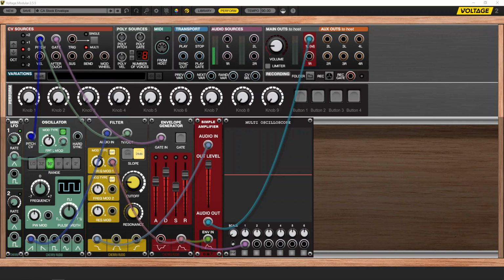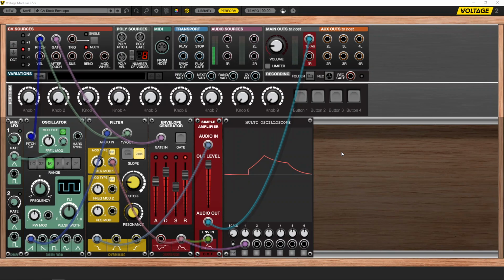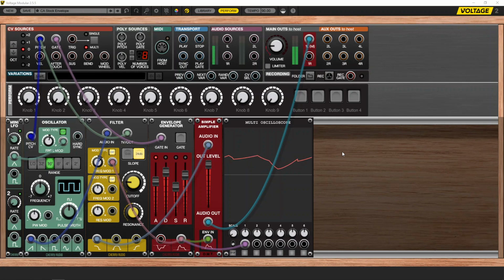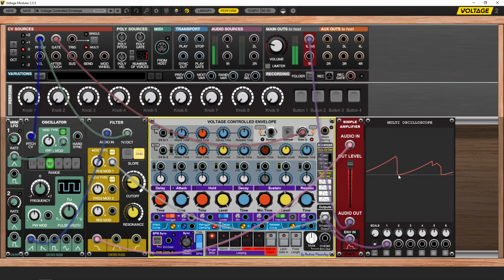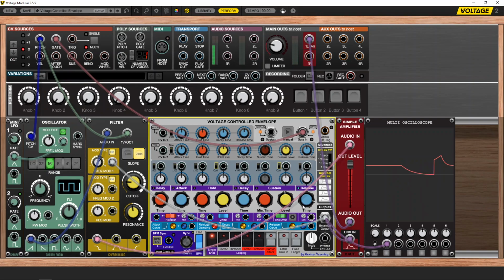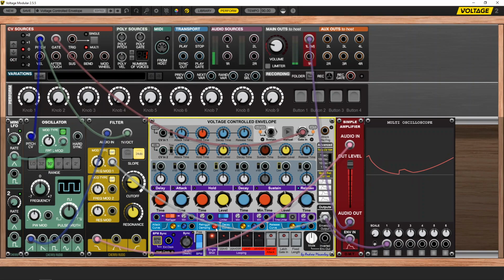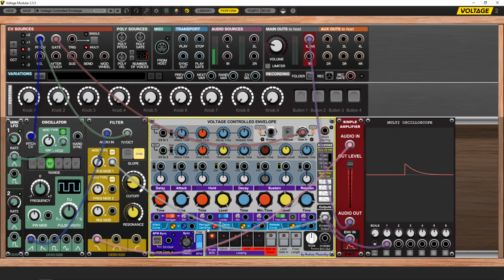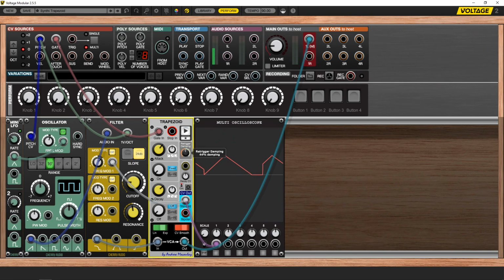Andrew Macaulay's Envelope Generator "Retrigger Damping" Feature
Andrew Macaulay has implemented a fantastic feature on his Voltage Controlled Envelope and Trapezoid VCA Envelope. It is called "Retrigger Damping". It allows you to change the retrigger behaviour from "Reset To Zero" through to "Continuous / Smooth", and all stages in between.

Andrew introduced this feature based on a request I made earlier in the year, but his actual implementation has exceeded all my expectations by quite some margin. Thanks, Andrew!